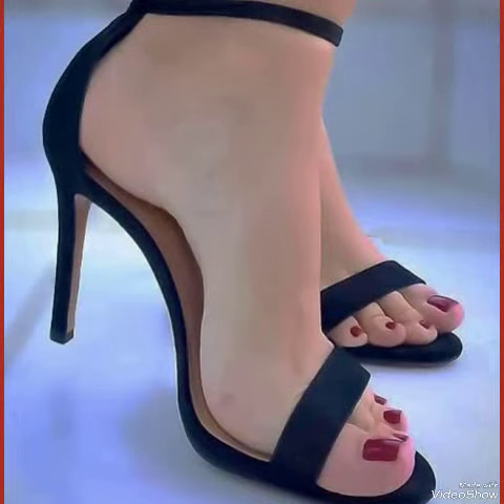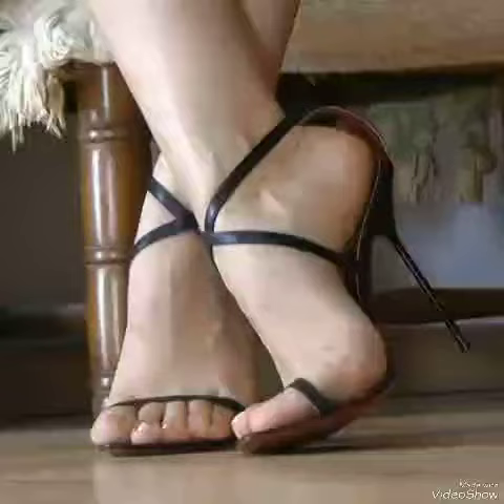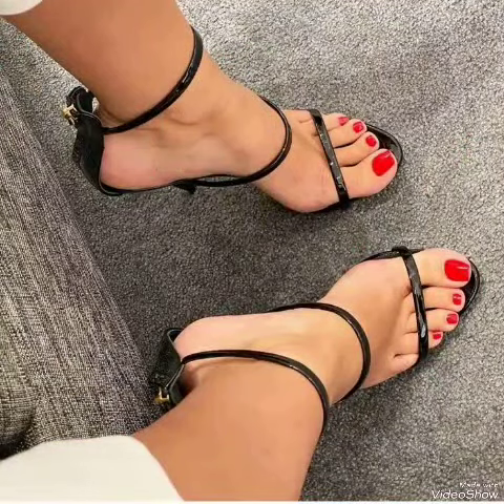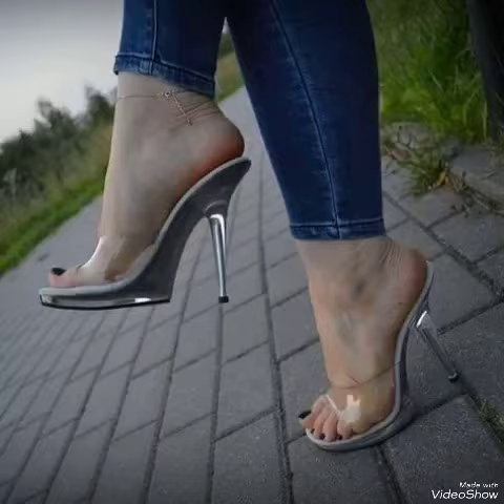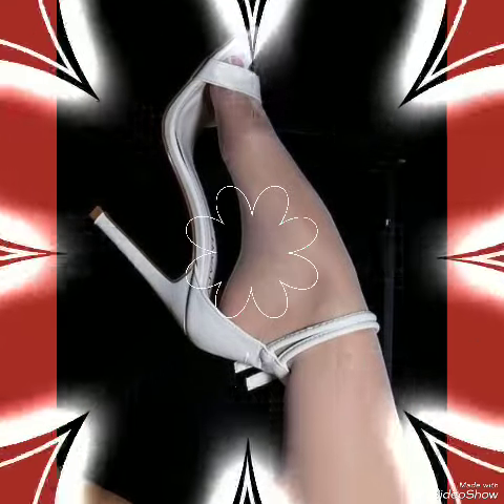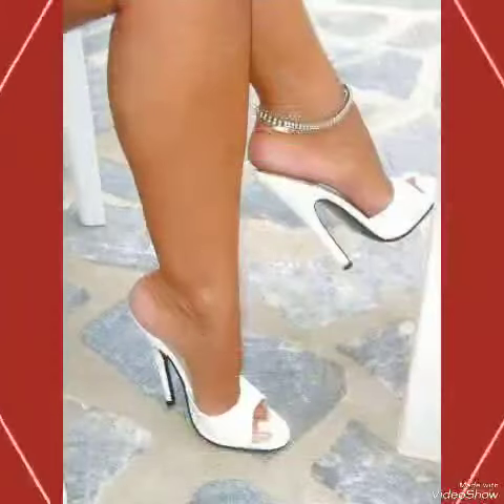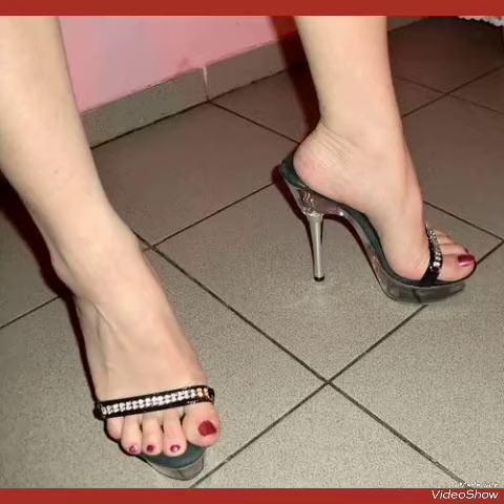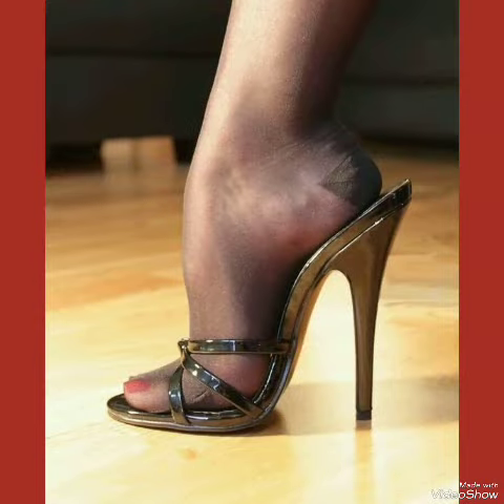Sensational collection of party wear stiletto high heel sandals for ladies